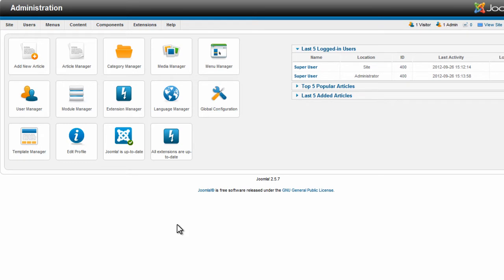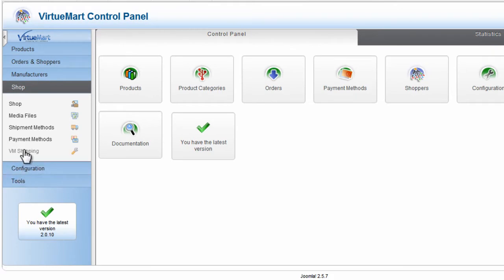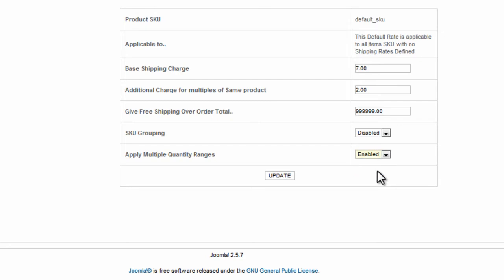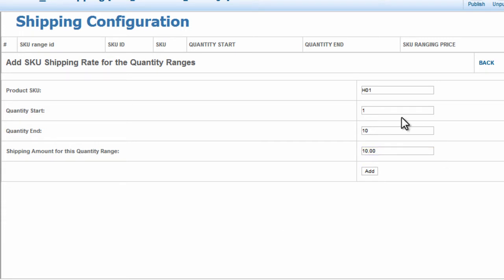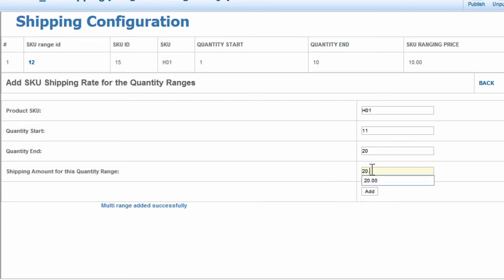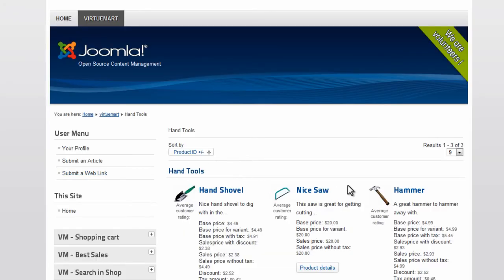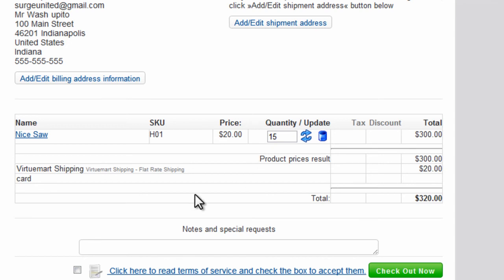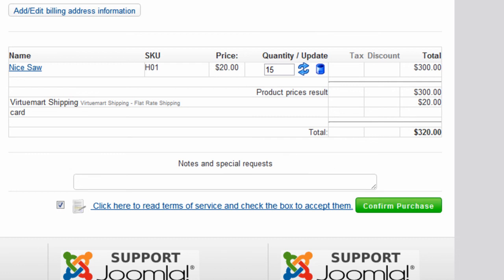VM2 - Video 3: Virtuemart Flat Rate Shipping per Product with Infinite Customization